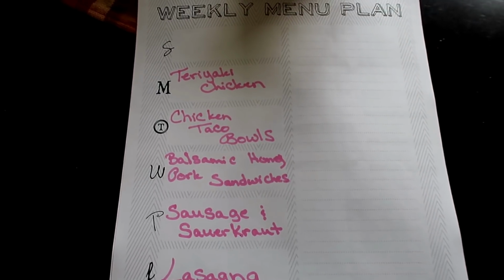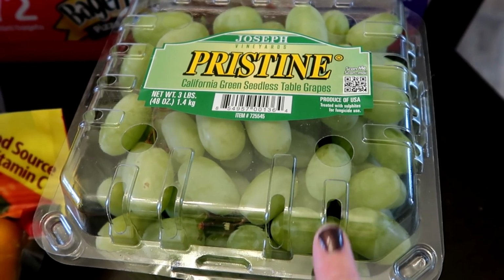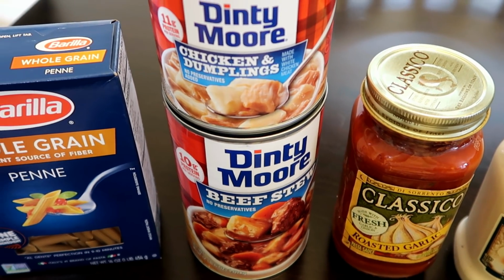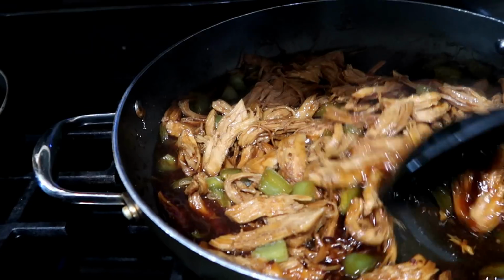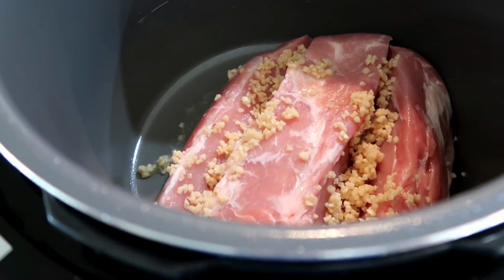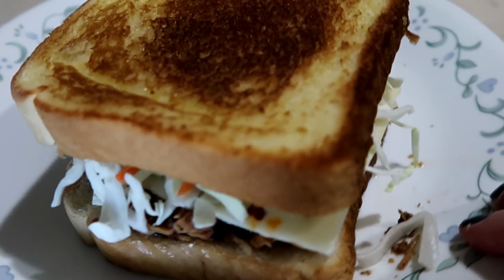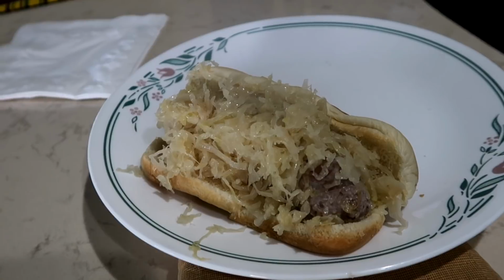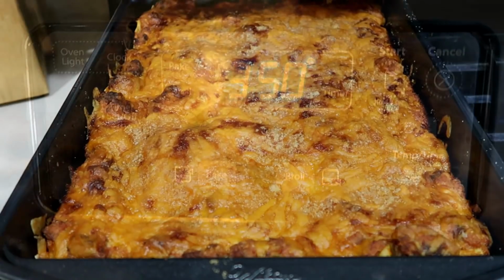GROCERY HAUL || MEAL PLAN plus 5 MEALS PREPPED || Recipes & Grocery List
Hello!
I am sharing with you a grocery haul, meal plan and five prepped meals. I have written a blog post with A Reason For and included the recipes and the grocery list for you as well. Please check out the Blog below!

Let’s be friends and hang out!

Snap Chat – corinnnamh (Lower Case) *Note ~ This one has 3 N’s